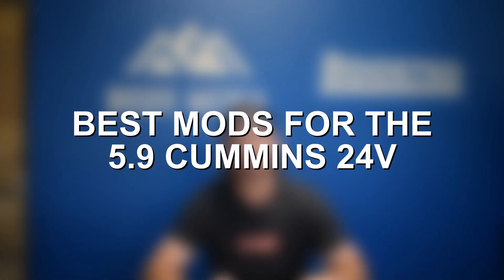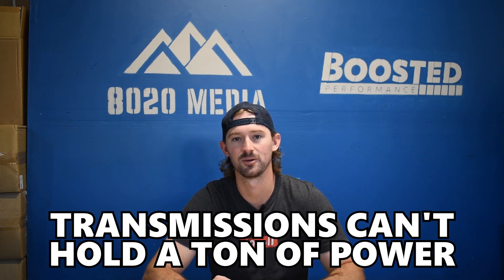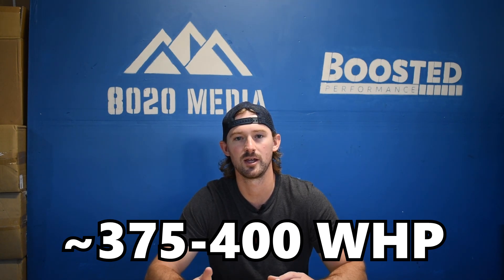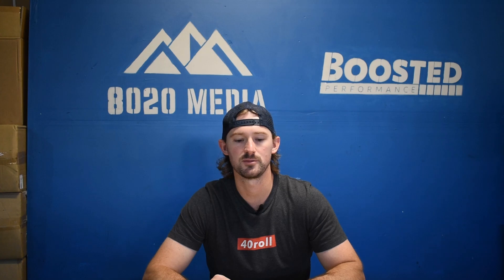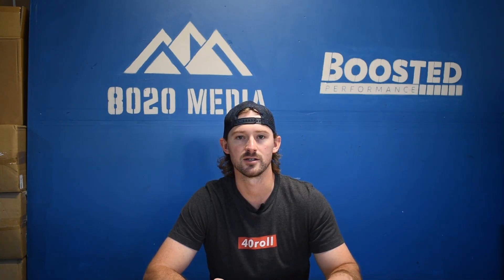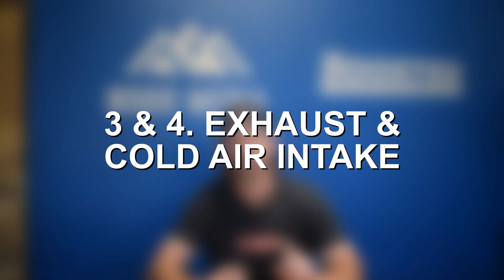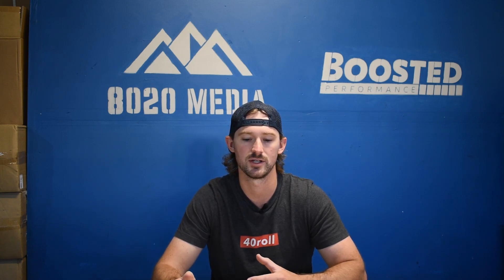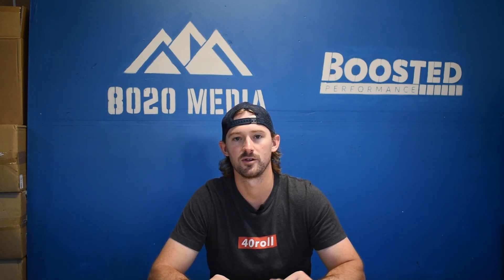How to Build a 400+ WHP 5.9 Cummins 24v! (VP44 & CR)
Ever wanted to turn the power up on you 5.9 Cummins 24v? We've got you covered, regardless if it's a VP44 or a Common Rail. In today's video, Jake will cover the best performance modifications for achieving 400+ WHP focusing on both the VP44 and common rail CP3 versions of the 5.9 Cummins 24V. Whether you're a seasoned diesel enthusiast or just getting started, this video will provide you with all the information you need to transform your truck into a powerhouse.

If you would like to read more on the best modifications for the 5.9 Cummins 24v, we have an article on our Diesel

8020 Automotive owns and operates a portfolio of content websites and eCommerce stores in the Automotive industry. We provide over a million monthly readers with high-quality automotive content, focused predominantly on technical and performance modification guides.
00:15 – Best 5.9 Cummins 24v Mods Intro
01:10 – Best Mods for the VP44 5.9 Cummins 24v
02:17 – The Best VP44 Cummins Upgrades #1 – Lift Pump
02:40 – The Best VP44 Cummins Upgrades #2 – Tuning
03:13 – The Best VP44 Cummins Upgrades #3 – Boost Elbow
03:45 – The Best VP44 Cummins Upgrades #4 & #5– Intake & Exhaust
04:46 – 400-500 WHP VP44 Cummins Build
05:24 – 500+ WHP VP44 Cummins Build
05:47 – Best Mods for the Common Rail (CP3) 5.9 Cummins 24v
06:29 – The Best Common Rail (CP3) Cummins Upgrades #1 – Lift Pump
06:57 – The Best Common Rail (CP3) Cummins Upgrades #2 – Tuning
07:40 – The Best Common Rail (CP3) Cummins Upgrades #3 & #4 – Intake & Exhaust
08:46 – 600+ WHP Common Rail (CP3) Cummins Build
09:14 – Our Recommended Common Rail (CP3) Cummins Build
09:37 – Best 5.9 Cummins 24v Mods Outro